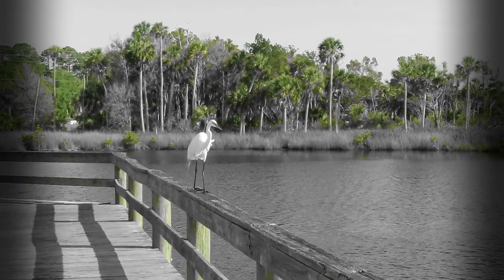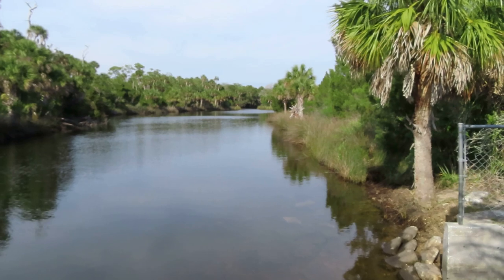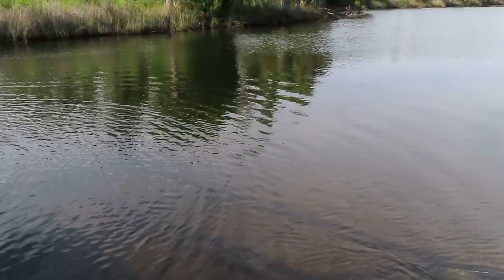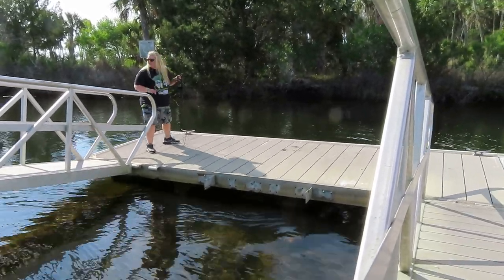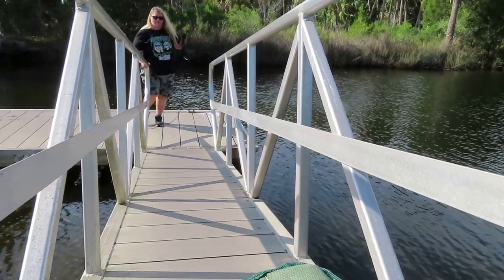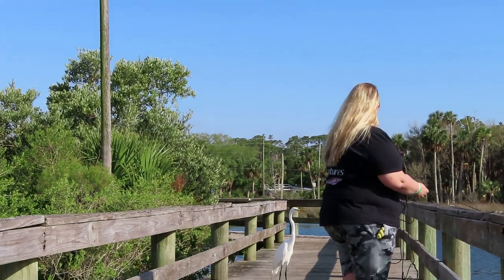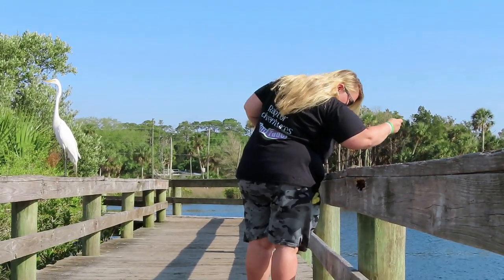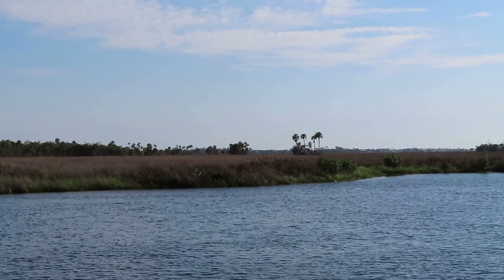We Caught Him Magnet Fishing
On Today's Raptor Adventure, we try our hand at magnet fishing! This is a $10 magnet from Harbor freight. We will be getting our super mag this week! They say practice makes perfect.  We are looking forward to taking our magnets to Jeremy & Georges to look for the lost $96,000 real soon!

We Love Mail! Let us know if you want us to open your mail on camera! You can send your mail to:

Raptor Adventures
Suite #299
14391 Spring Hill Drive

Get Your Equipment!

Canon G7X:

Go Pro Hero 9